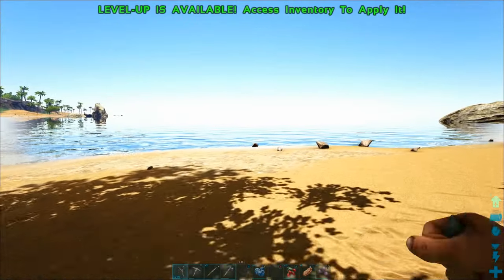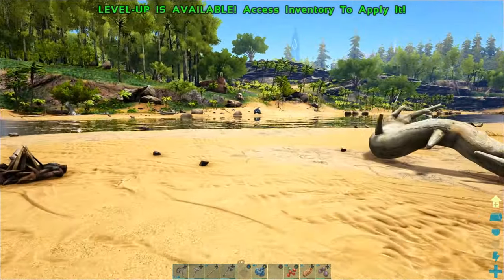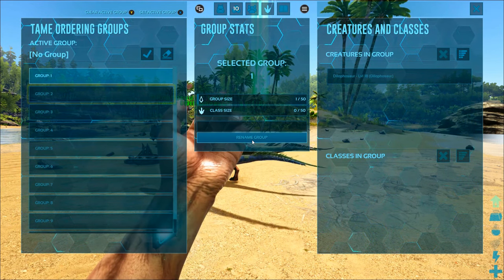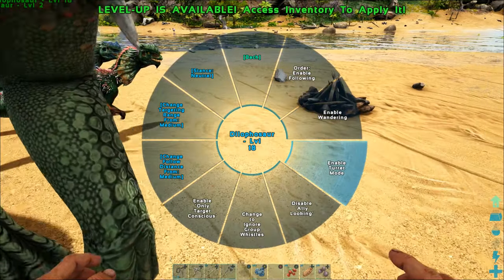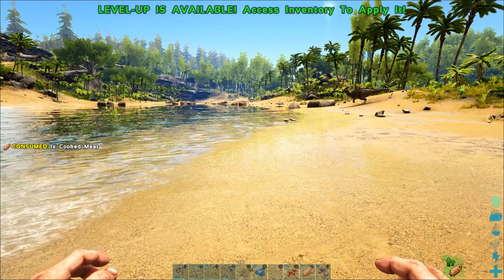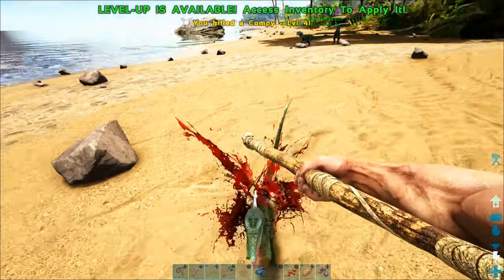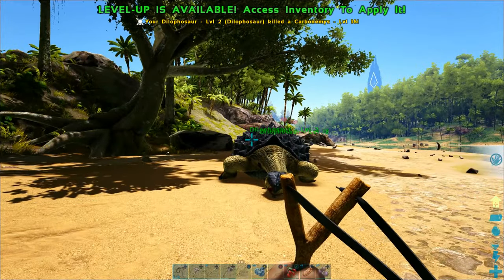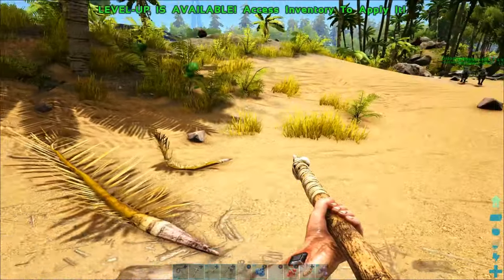11: How to Control Dinosaurs and How to Use Ordering Groups - The Ark Switch Survival Guide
On the Switch Survival Guide for Ark: Survival Evolved, we will teach you how to control your dinosaurs using whistle commands. We will also teach you how to use dinosaur ordering groups. Controlling dinosaurs is complicated at first, but hopefully this guide will make it very clear and easy to follow. Once you get the hang of whistle commands, dinosaur settings, and how to use ordering groups, you will be hunting with your dinosaurs in no time. Please drop a comment if you have any questions or feedback.